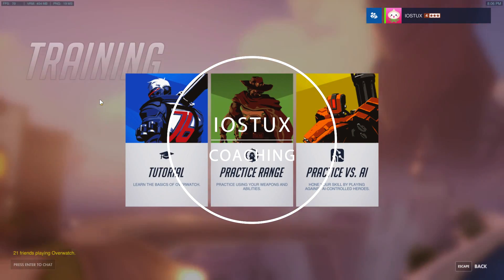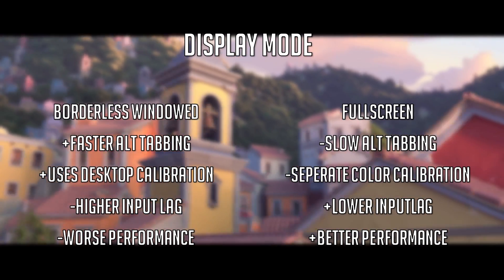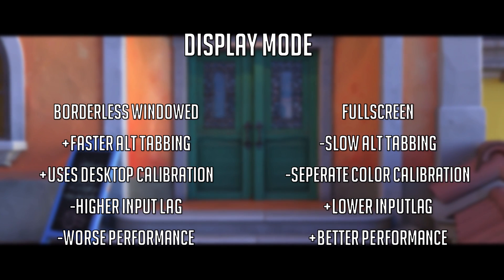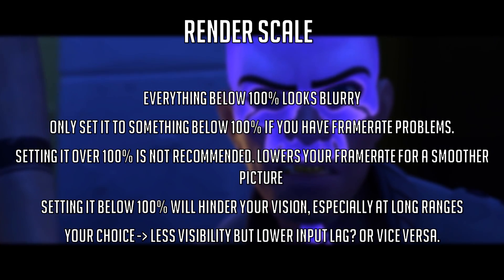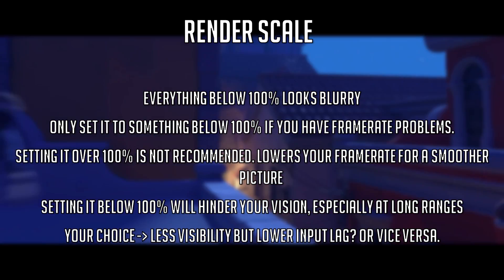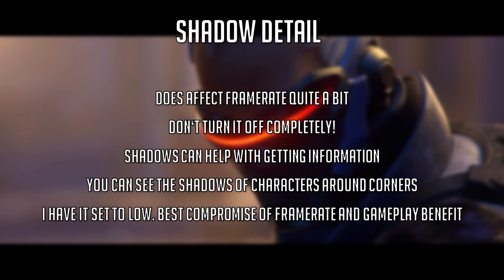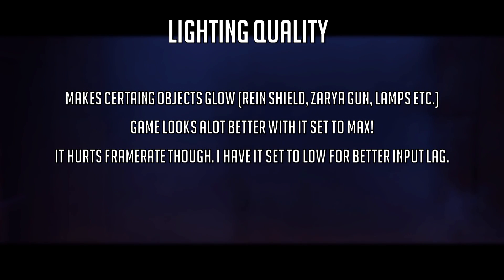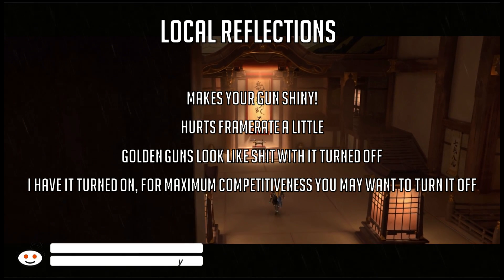What the hell is "SIM"? Optimal Settings!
Very basic, but very important too! Playing with unoptimal settings is like learning how to play Piano on a Keyboard! If you want to reach your maximum performance, the game needs to be up to speed! In this Video I go over each setting in the game and how it affects the game performance!

I am on Discord daily, just write a Message mentioning me, and chances are I will answer!

Massive Shoutout to KittyFX for designing our Thumbnails now!

Likes also really help. The more Likes I get the higher are the chances of my Videos being recommended on others.